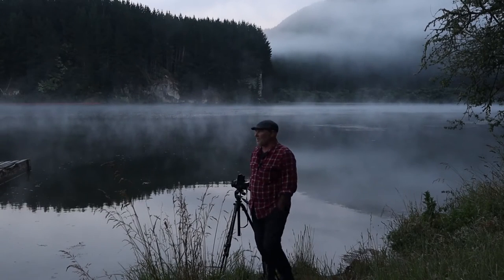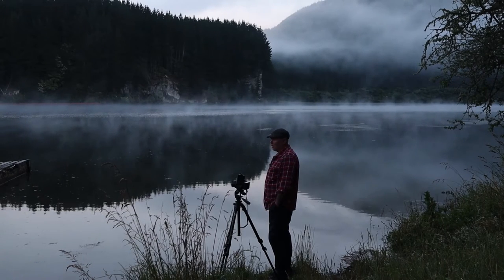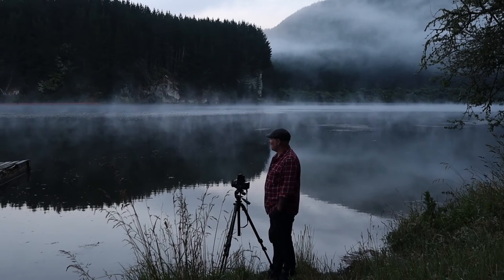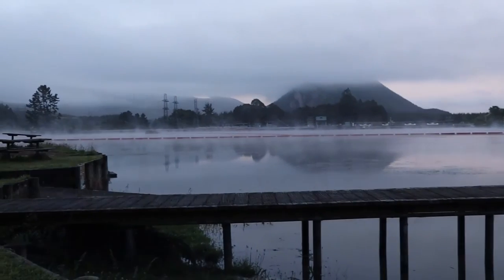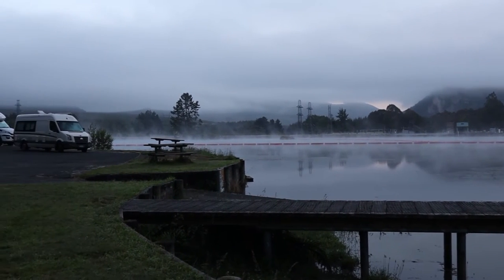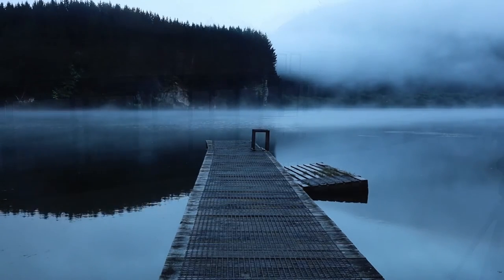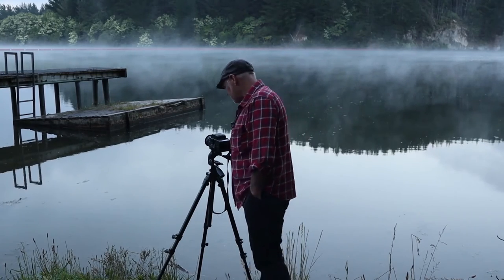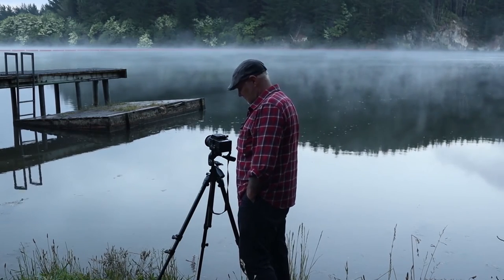Photography in a volcanic landscape / Stunning New Zealand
An overnight stay at a favorite location in the hope of a cracking sunrise shoot. As always nothing ever really goes to plan but armed with a roll of Kodak Ektar 100 in the Bronica I came away a happy wee camper.
Hope you enjoy. Regards Paul